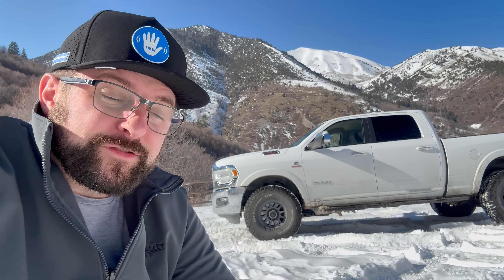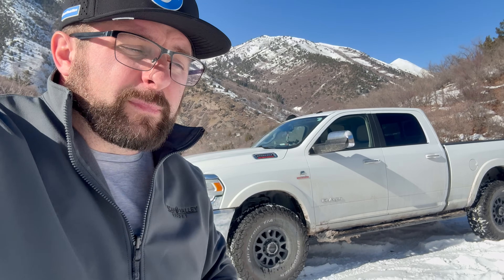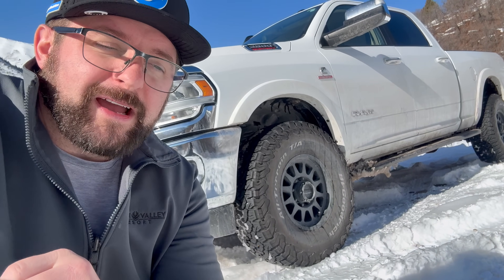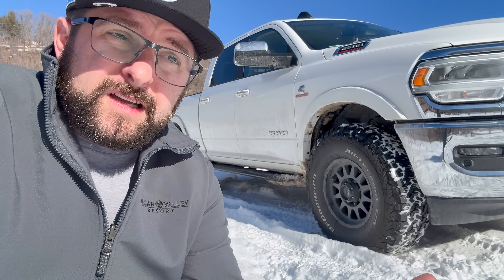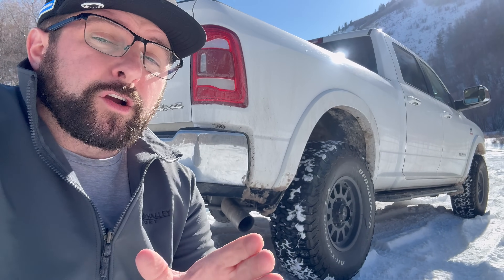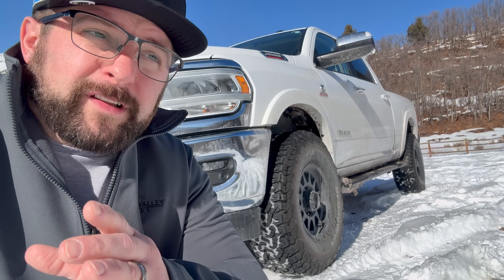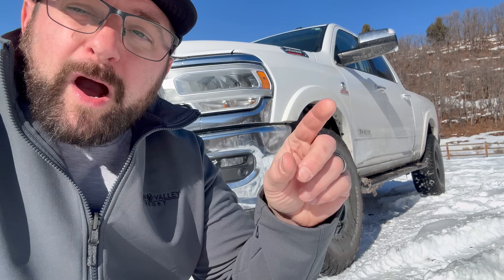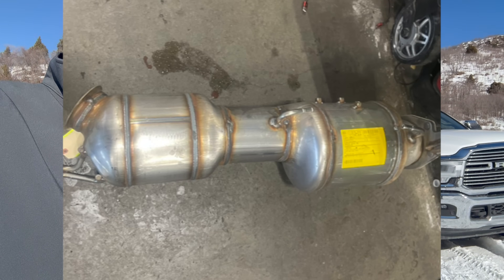How can diesel emissions systems be more reliable? STOP doing these two things!!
My DPF "lost the ability to de-soot" and it was my fault.  I'll tell you what I did wrong and what to do instead to help your emissions be more reliable.